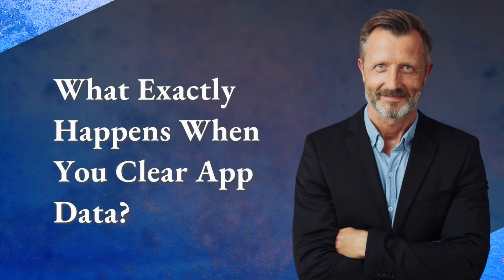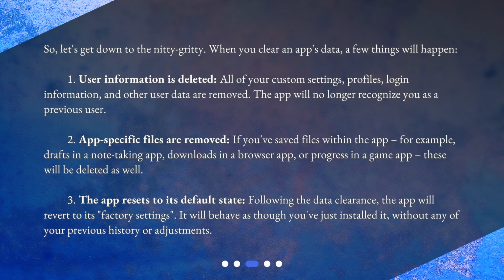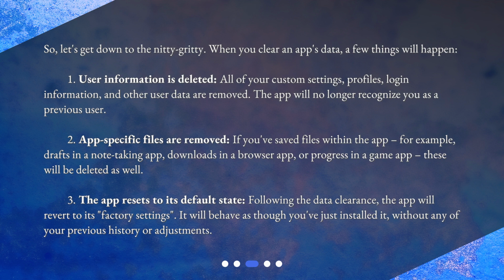What happens when I clear the data on an app?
Understanding App Data Clearance: What Really Happens? • Discover what happens when you clear the data on an app in this informative and engaging video. Learn the meaning behind clearing app data and why it can be useful or necessary. Find out the step-by-step process of clearing app data and what exactly happens when you do. Explore the reasons why and when you should consider clearing your app data. Don't miss out on this essential knowledge for optimizing your app experience!

00:00 • What happens when I clear the data on an app?
00:23 • What Does "Clearing App Data" Mean?
00:56 • What Exactly Happens When You Clear App Data?
01:46 • Why and When Should You Clear App Data?